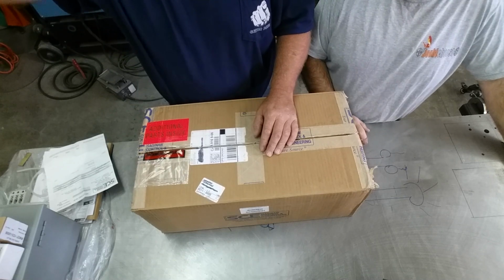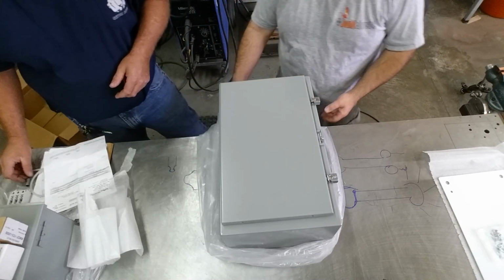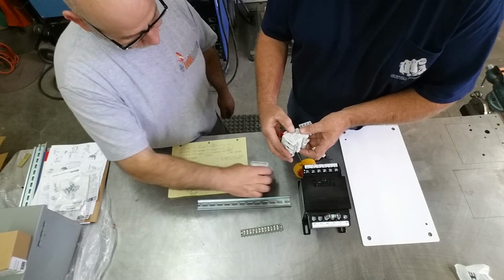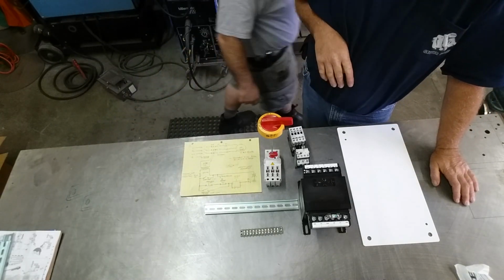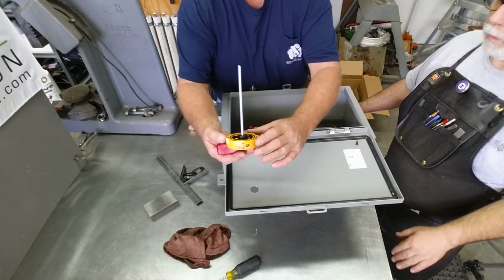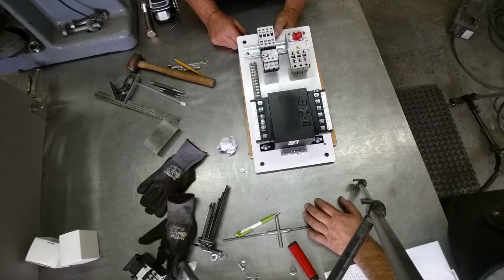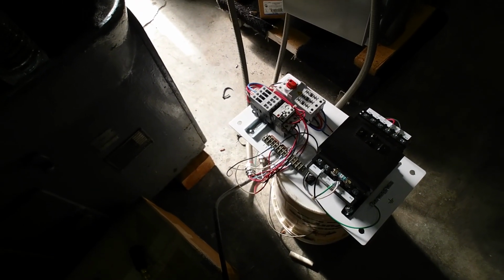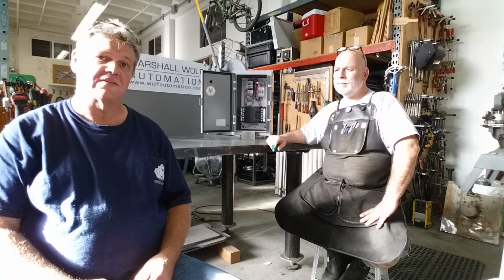Marvel saw control group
Special thanks to Marshal Wolf Automation